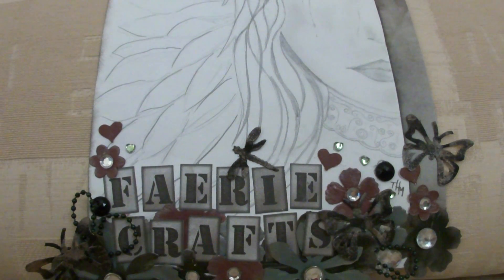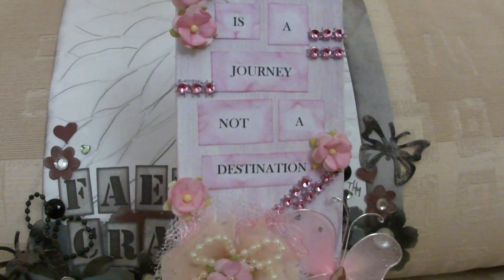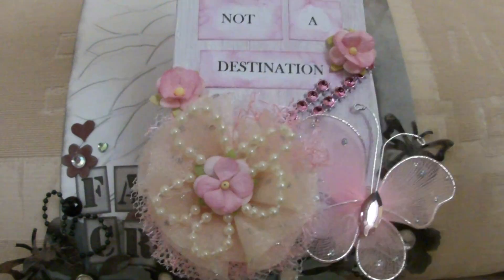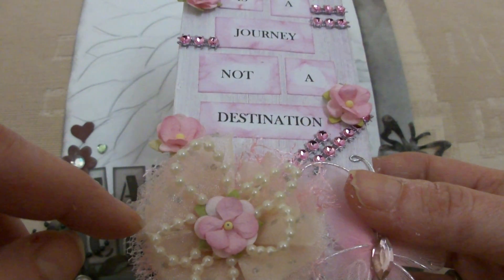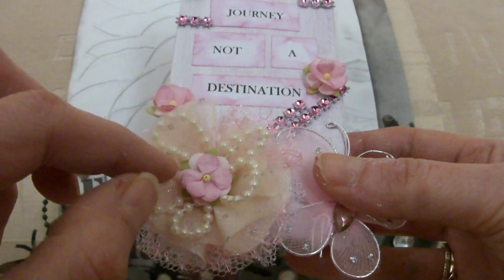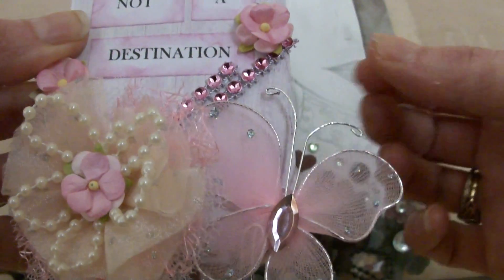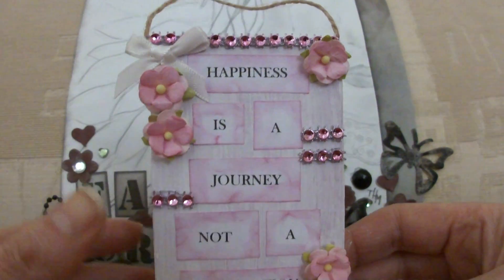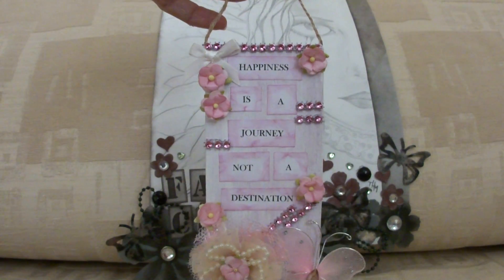Small altered canvas